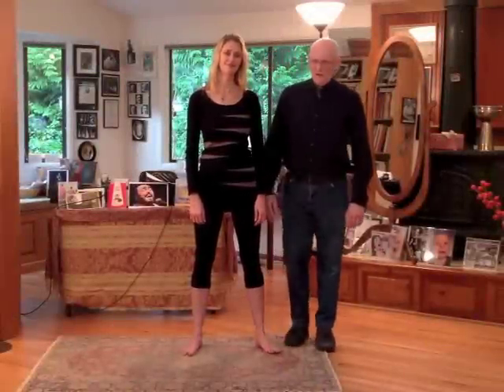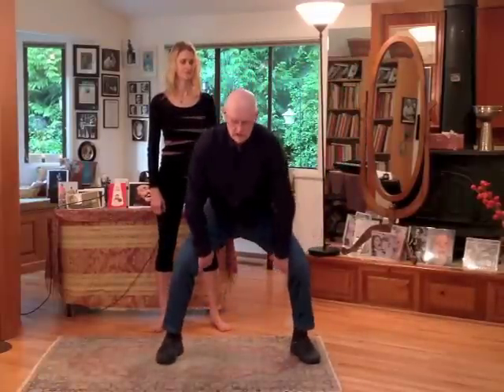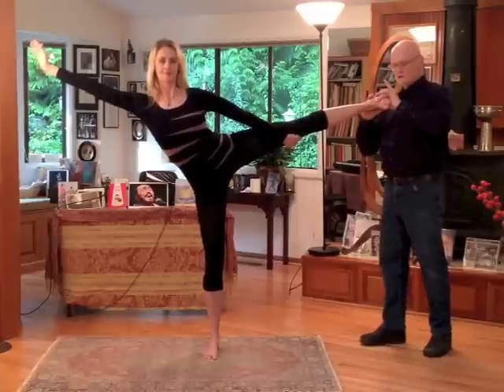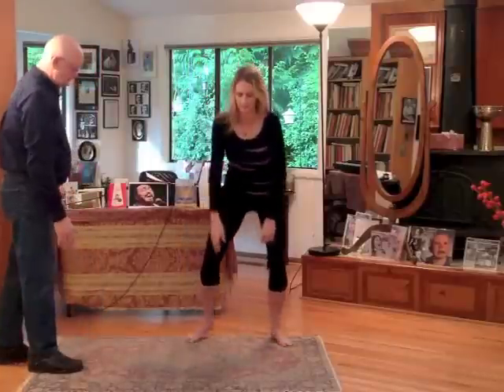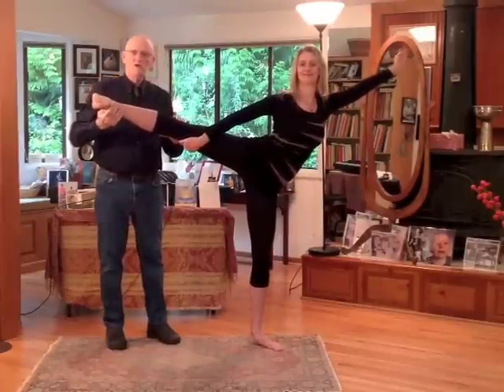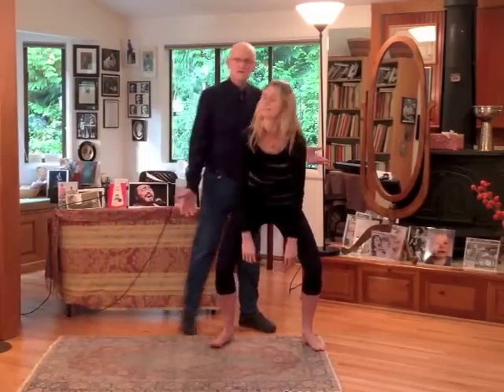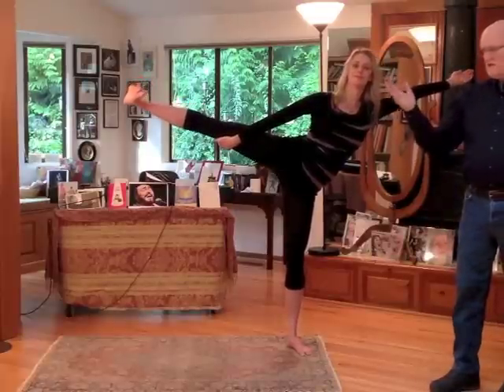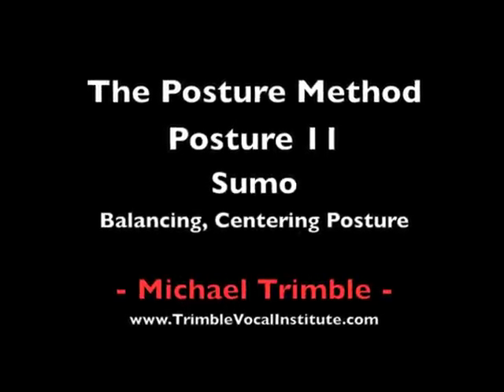The Posture Method Posture 11 Sumo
The Fundamentals of Great Singing:  The Teachings of Michael Trimble
The Posture Method
Posture Demonstration
Posture 11    Sumo
Victoria Robertson, Soprano